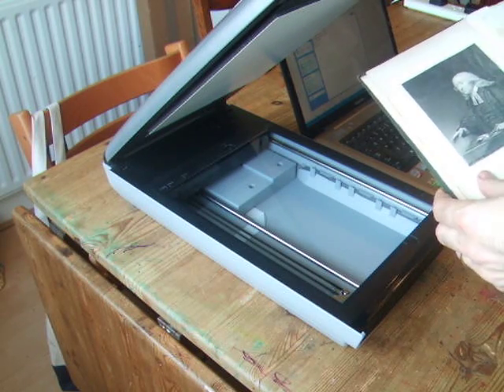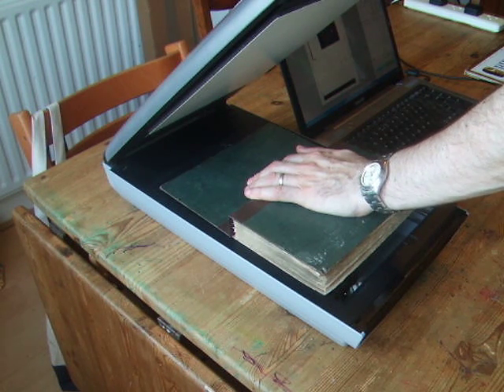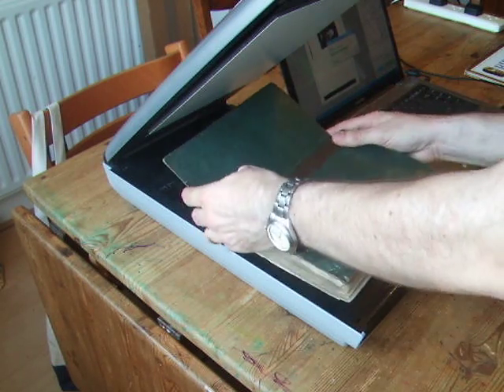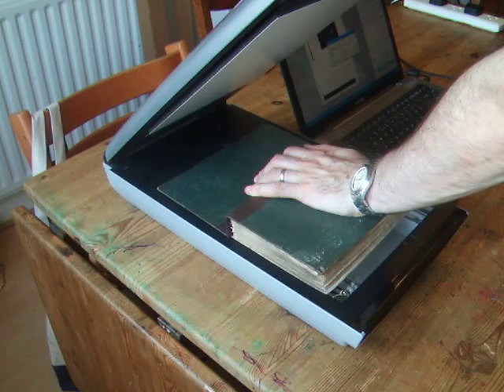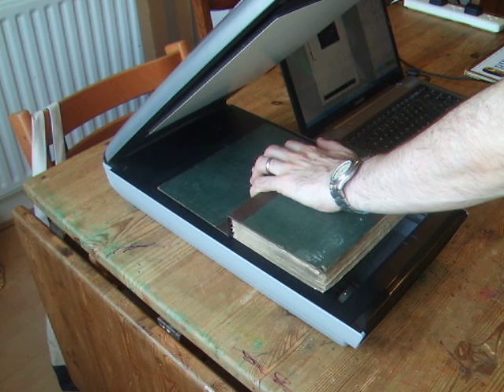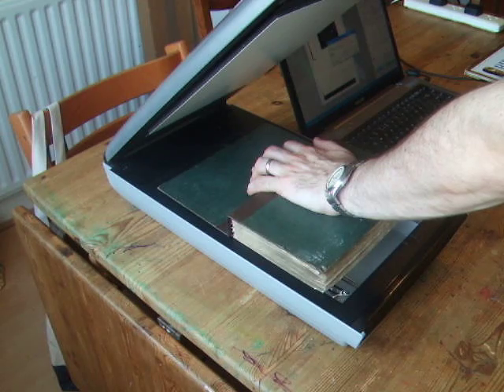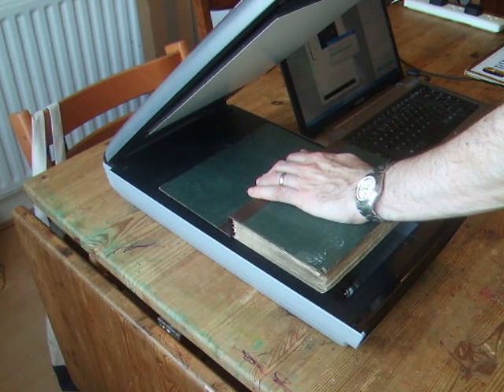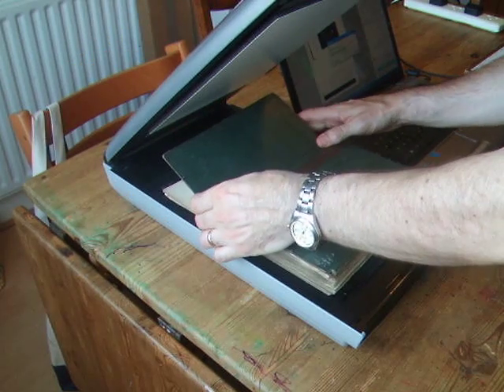Digitising a book using a Canon 9000f scanner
How to scan a book using a Canon 9000f flatbed scanner